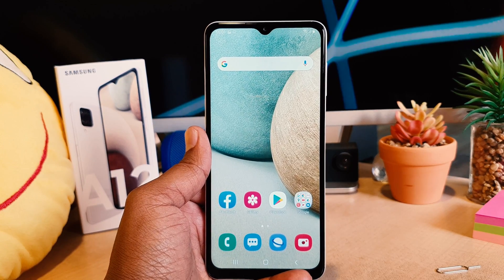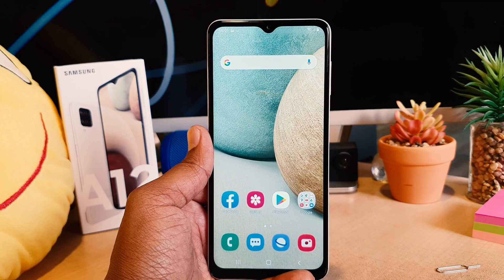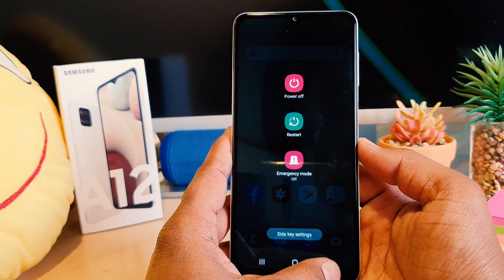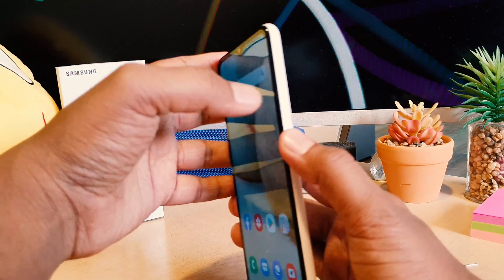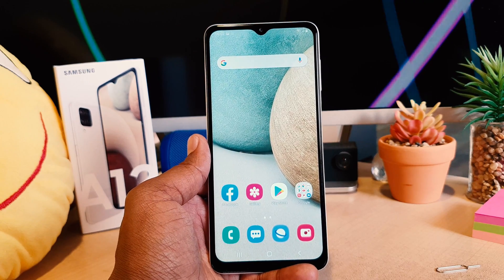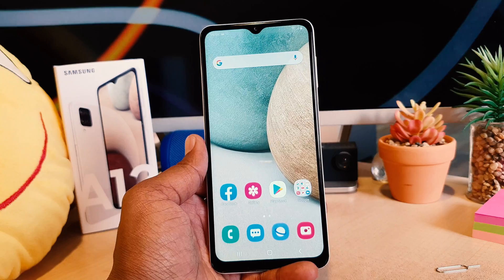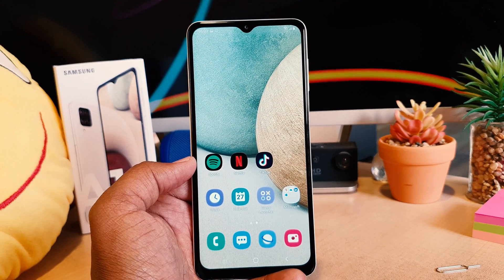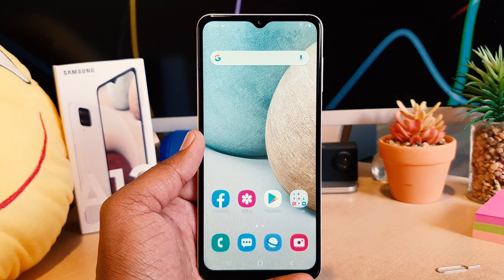Samsung Galaxy A12: How to Take Screenshot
Samsung Galaxy A12 smartphone was launched on 24th November 2020. The phone comes with a 6.50-inch touchscreen display. Samsung Galaxy A12 is powered by an octa-core processor. It comes with 3GB of RAM. The Samsung Galaxy A12 runs Android and is powered by a 5000mAh battery. The Samsung Galaxy A12 supports proprietary fast charging.

On Amazon (PAID LINK)

As far as the cameras are concerned, the Samsung Galaxy A12 on the rear packs a 48-megapixel primary camera with an f/2.0 aperture; a second 5-megapixel camera with an f/2.2 aperture; a third 2-megapixel camera with an f/2.4 aperture and a fourth 2-megapixel camera with an f/2.4 aperture. The rear camera setup has autofocus. It sports a 8-megapixel camera on the front for selfies, with an f/2.2 aperture.

Samsung Galaxy A12 based on Android and packs 32GB of inbuilt storage that can be expanded via microSD card (up to 1000GB). The Samsung Galaxy A12 measures 164.00 x 75.80 x 8.90mm (height x width x thickness) and weighs 205.00 grams. It was launched in Black, Blue, Red, and White colours.

Connectivity options on the Samsung Galaxy A12 include Wi-Fi and GPS. Sensors on the phone include accelerometer, ambient light sensor, proximity sensor, and fingerprint sensor.

How to Take a Screenshot on Samsung Galaxy A12. At first, go to the screen or area where you want to perform the screenshot operation.
Then, once you hear a shutter sound or you see an animation on the screen you can release the pressed buttons. That means that you have successfully taken a Samsung Galaxy A12 screenshot.